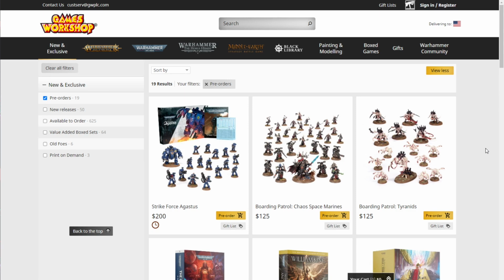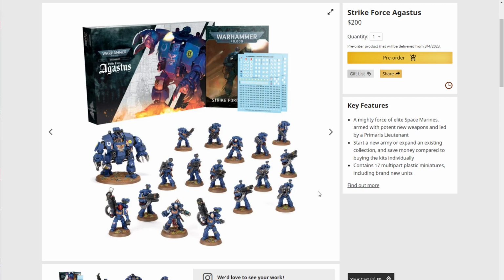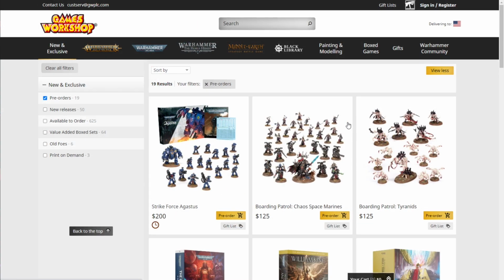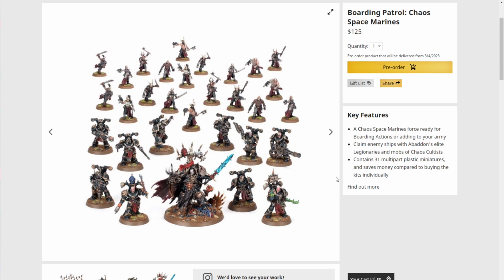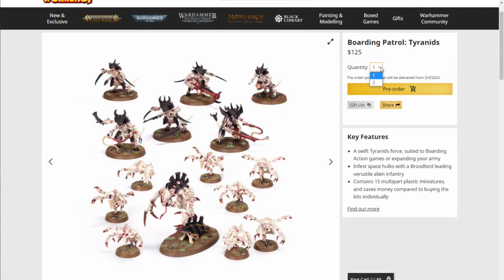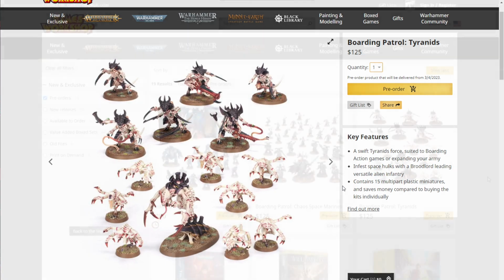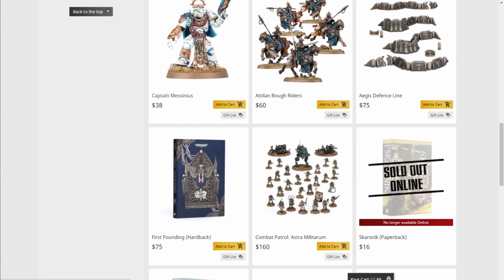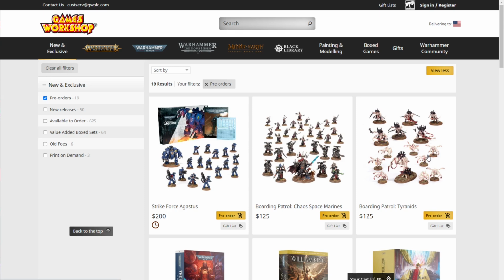Games Workshop UNLEASHES Big DISCOUNTS! Save 50% Warhammer 40k Boarding Patrols Strike Force Agastus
Games Workshop Pre-Orders Are Live:  Strike Force Agastas, Chaos Space Marine, & Tyranid Boarding Patrols!

Strike Force Agastus Army Box. $200
-Primaris Lieutenant
-Brutalis Dreadnought
10x Desolation Marines
5x Heavy Intercessors

Chaos Space Marines Boarding Patrol. $125
-Abaddon             $65
10x Legionaries  $65
10x Cultists         $45
10x Cultists         $45
Total                    $220

Tyranids Boarding Patrol. $125
-Broodlord            $42
8x Genestealers  $35
3x Warriors.         $60
3x Warriors.         $60
Total                    $197